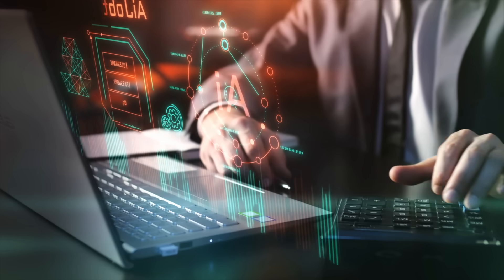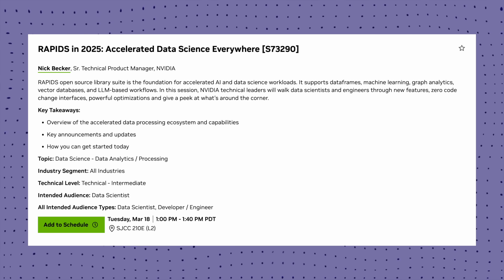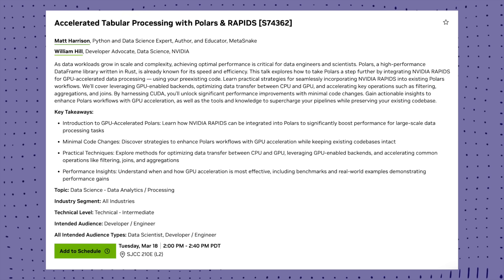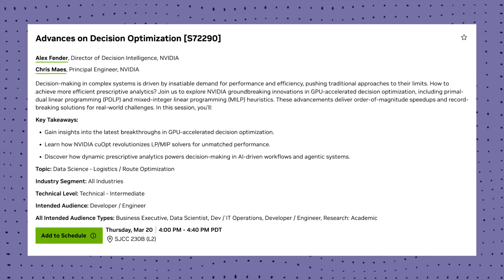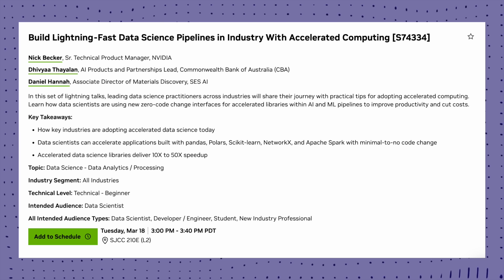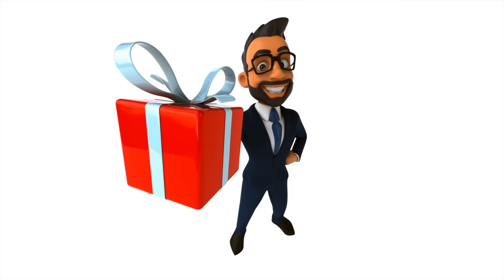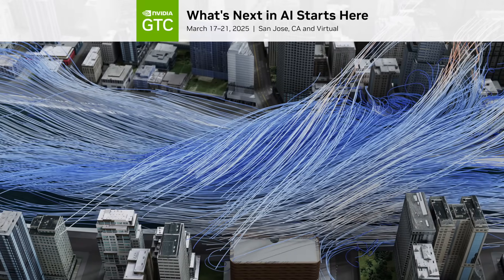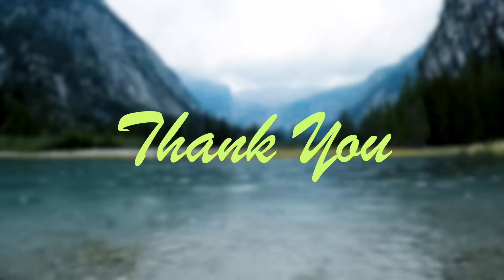GTC 2025 GIVEAWAY ALERT: NVIDIA Swag, DLI Coupons & AI Secrets (Jensen's Keynote FIRST!)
🚀 GTC 2025 EXCLUSIVE: Win NVIDIA Swag, DLI Coupons & More - Jensen Keynote + Data Science Sessions You CAN’T Miss! Keynote Alert! Don’t miss Jensen Huang’s GTC 2025 Keynote on Tuesday, March 18, 10 AM PT! Discover NVIDIA’s latest breakthroughs in AI, digital twins, and sustainable computing.

Win NVIDIA Prizes:
👕 15 NVIDIA T-Shirts (Flex your tech pride!)
🥤 15 NVIDIA Sipper Bottles (Stay hydrated in style!)

2️⃣ Top referrers WIN! More referrals = Better chances!

🔥 MUST-SEE GTC 2025 SESSIONS - Unlock the future of data science and AI:

1️⃣ [S72484] GTC 2025 Keynote
Speaker: Jensen Huang, NVIDIA CEO
What’s Inside: AI, digital twins, cloud tech, and sustainable computing.
For: Everyone! Developers, execs, students—don’t skip this!

2️⃣ [S73290] RAPIDS in 2025: Accelerated Data Science Everywhere
Key Takeaways: Zero-code GPU acceleration for AI, graph analytics, and vector databases.
New RAPIDS features and optimizations.
For: Data scientists and engineers ready to supercharge workflows!

3️⃣ [S74362] Accelerated Tabular Processing with Polars & RAPIDS
Key Takeaways: Boost Polars workflows 10x faster with NVIDIA RAPIDS (minimal code changes!).
Optimize joins, filtering, and GPU-CPU data transfer.
For: Developers and data engineers!

4️⃣ [S72290] Advances on Decision Optimization
Key Takeaways: NVIDIA cuOpt’s GPU-powered MILP/LP solvers for logistics and prescriptive analytics.Real-world speedups for complex systems. For: Optimization pros and researchers!

5️⃣ [S74334] Lightning-Fast Data Science Pipelines
Key Takeaways: 10x-50x speedups for pandas, Scikit-learn, and Spark—zero code changes!
Industry case studies and cost-cutting hacks. For: Beginners and pros alike!